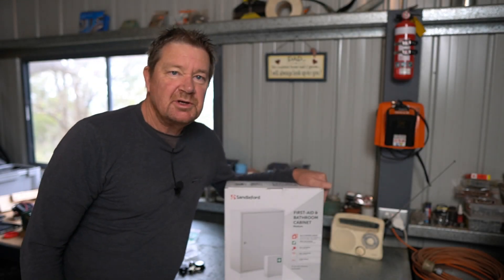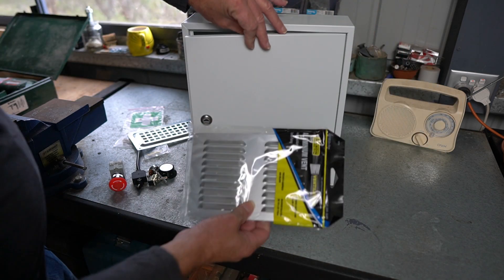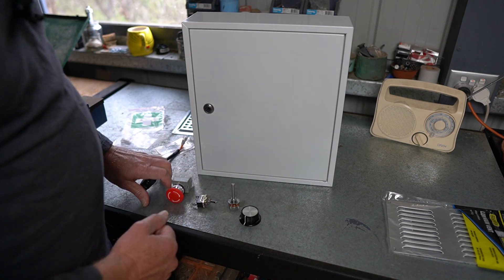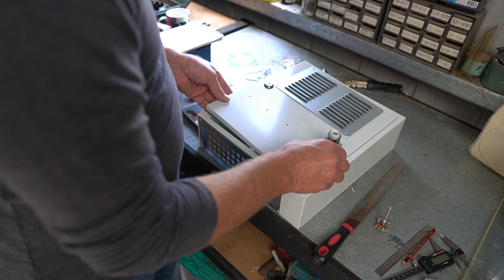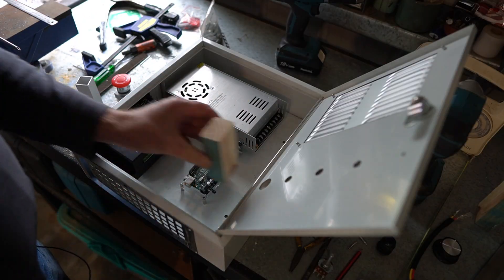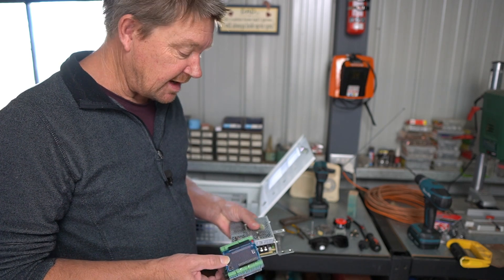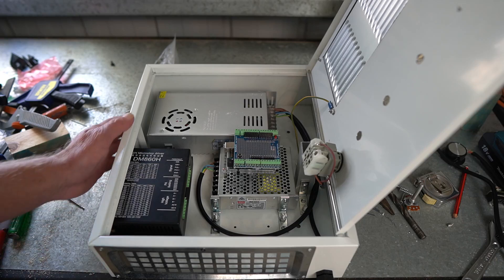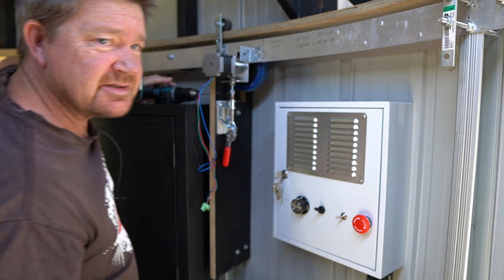Observatory Automation Part Two 'The Electrics'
In this second part to the video series I build my motor control unit and install it into my observatory. I also upload the code for the Arduino UNO and give it a test run.